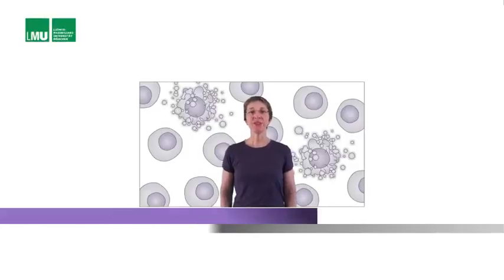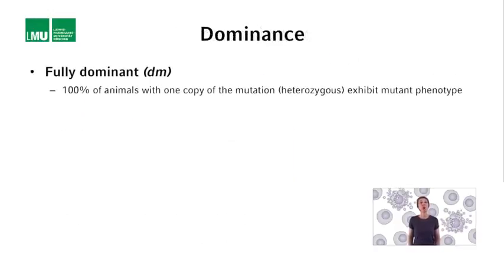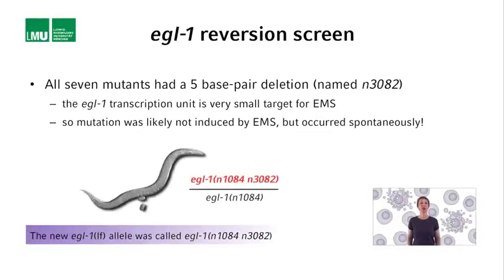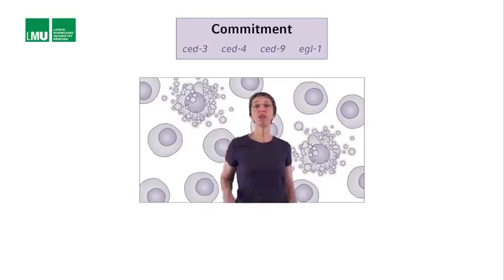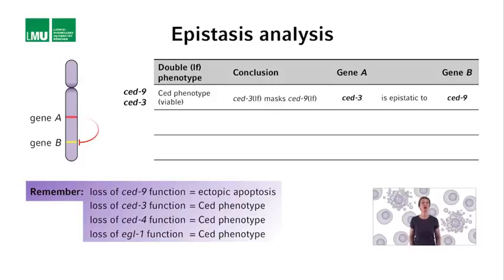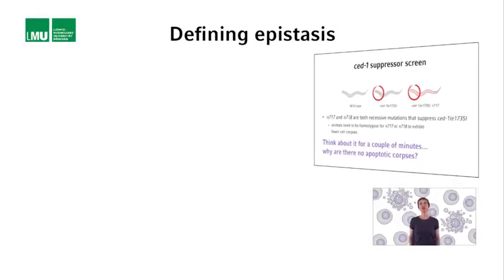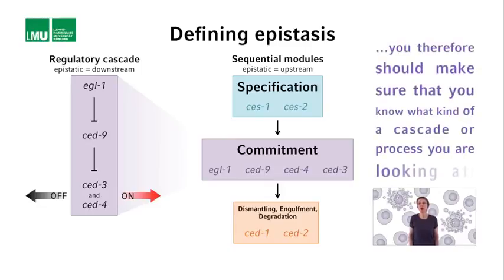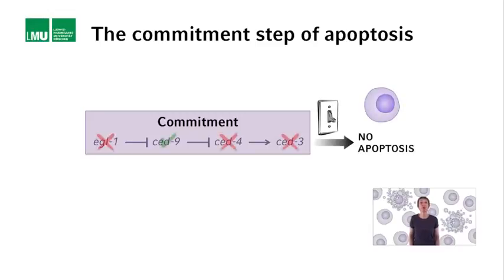3 1 Lecture 1 The identification of ced mutants egl 1 18 29